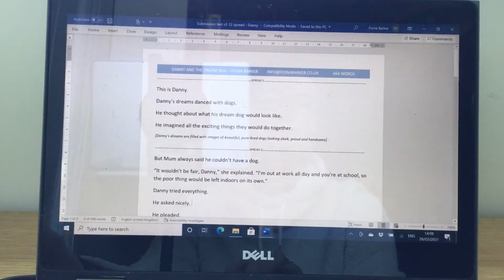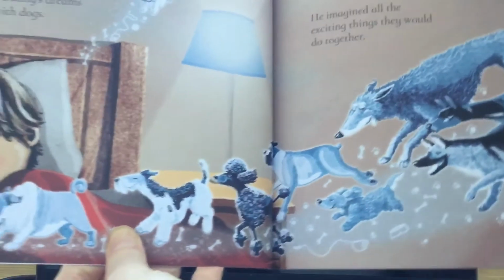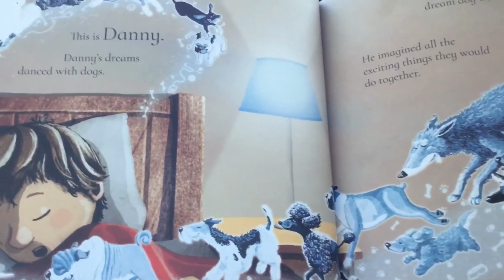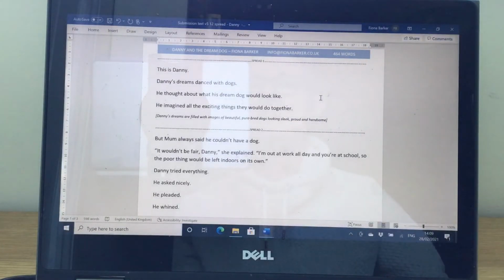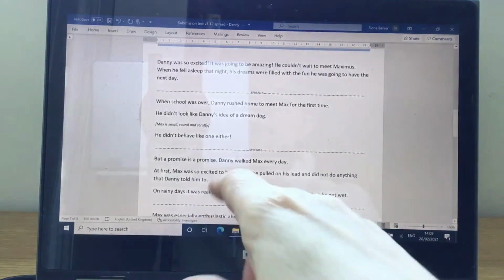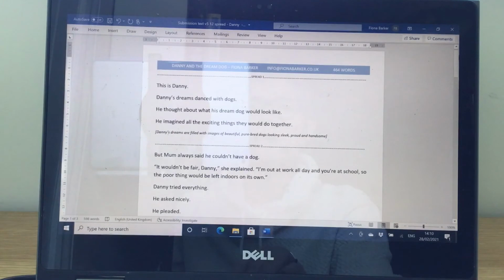Illustration notes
Illustration notes in picture book submissions - what to include and how